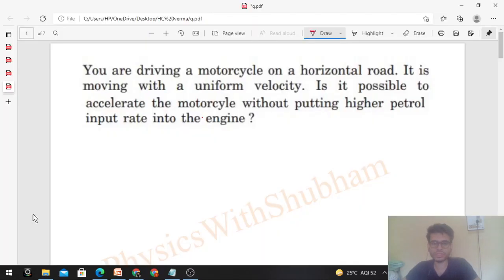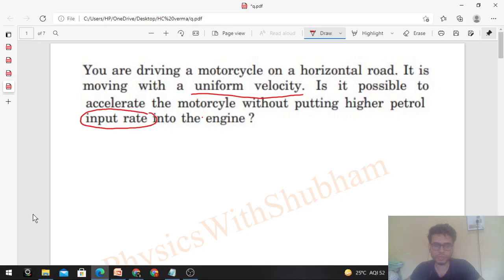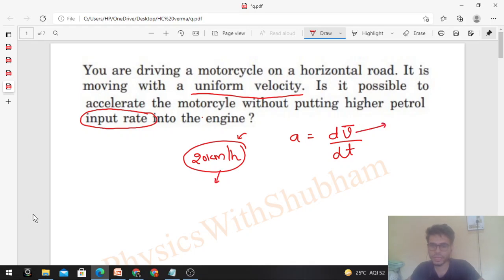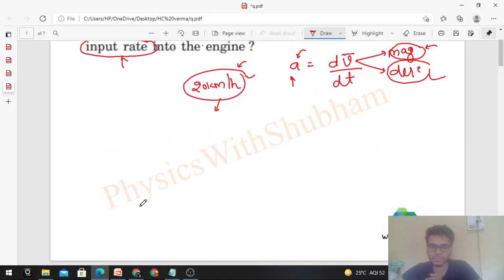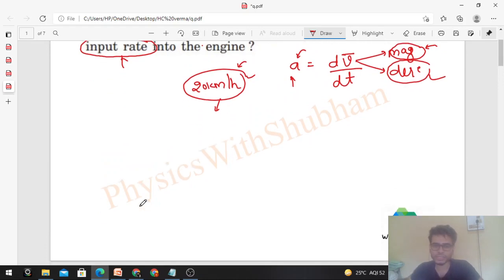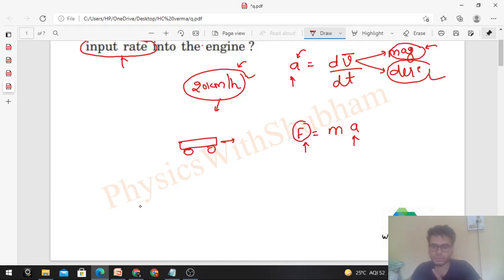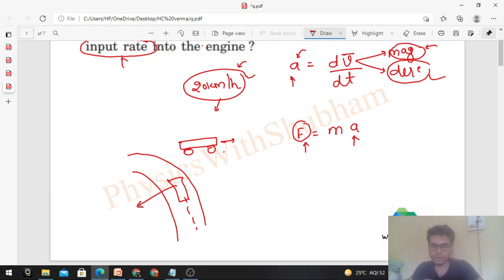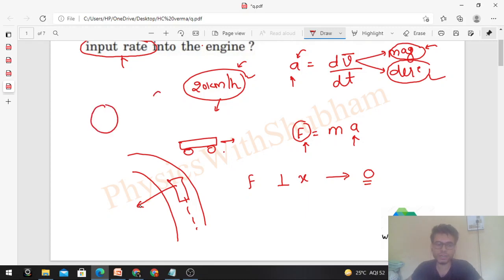You are driving a motorcycle on a horizontal road. It is moving with a uniform velocity. Is it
. You are driving a motorcycle on a horizontal road. It is
moving with a uniform velocity. Is it possible to accelerate the motorcyle without putting higher petrol input rate into the engine